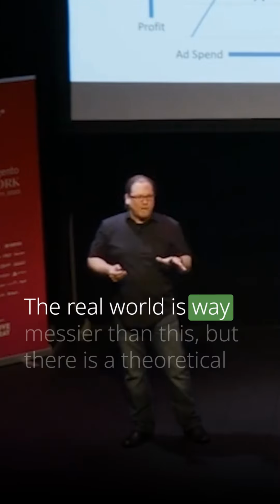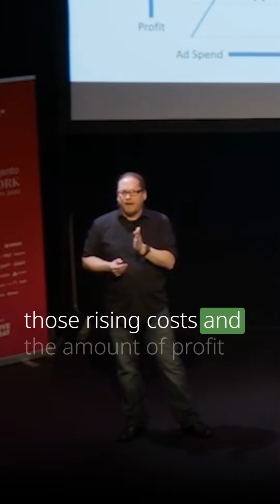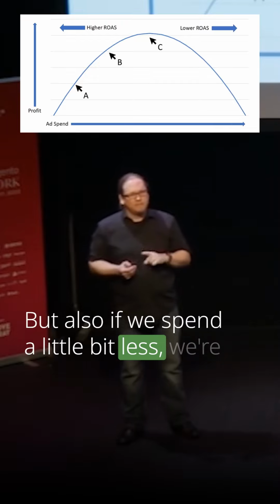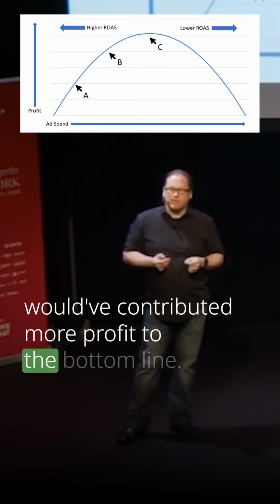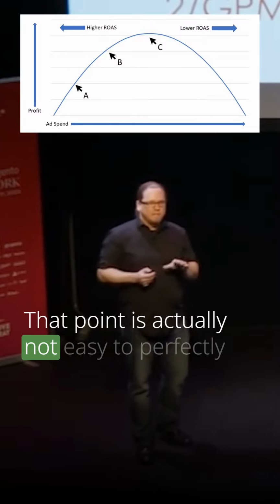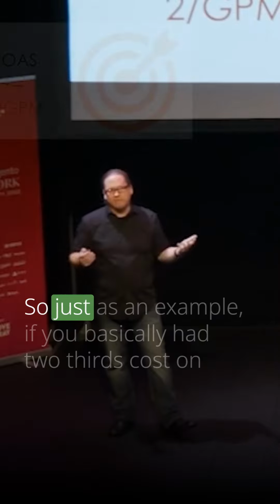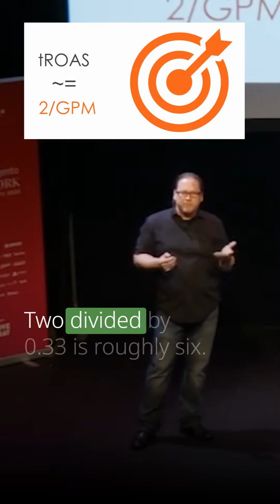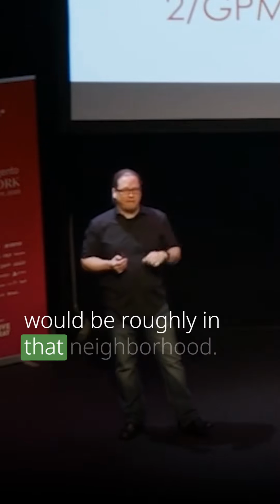The Best ROAS for Ad Profitability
"The Best ROAS for Ad Profitability" is an excerpt from “Ecommerce Advertising for Profitable Growth”. (link in comments) | Get practical advice on how to structure your advertising to achieve increased profits as you're growing your business. We explore issues around the accuracy of conversion tracking and how that impacts financial decisions. How should you set ROAS targets and budgets to maximize profitability? What about situations where you have products with varying margins? We'll help you make better financial decisions about your firm's digital advertising.